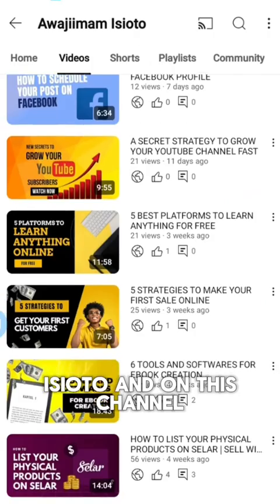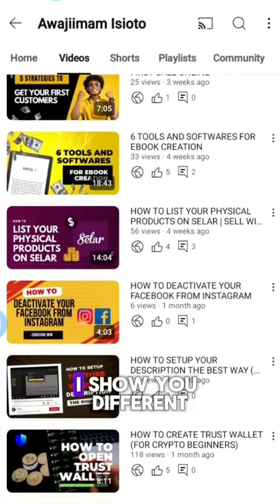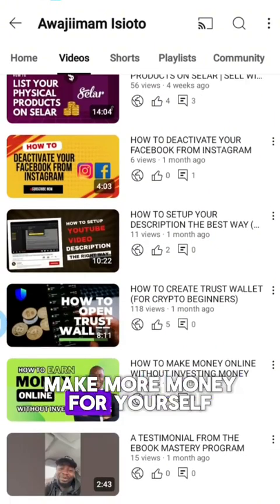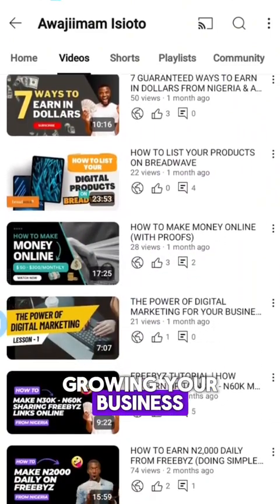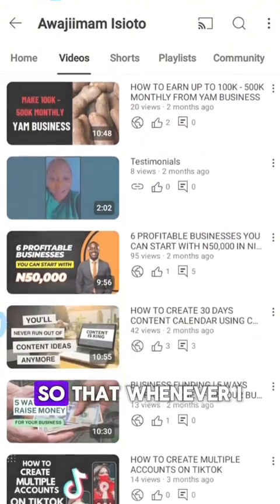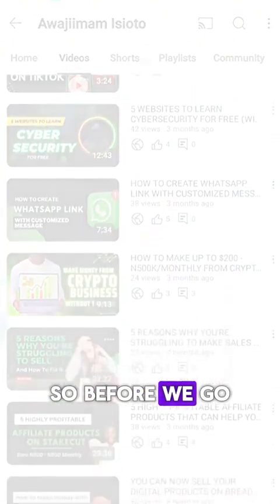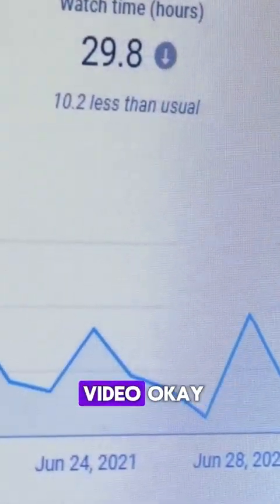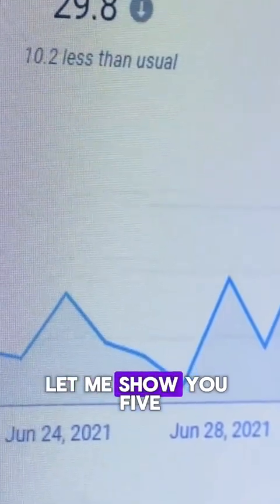5 BEST YOUTUBE CHANNELS FOR ENTREPRENEURS TO LEARN FOR FREE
In this video I shared 5 of my favorite YouTube channels for entrepreneurs. If you need motivation, continue watching the video.

where you can read and download books for free.

HOW TO ADD YOUR PRODUCTS ON SELAR